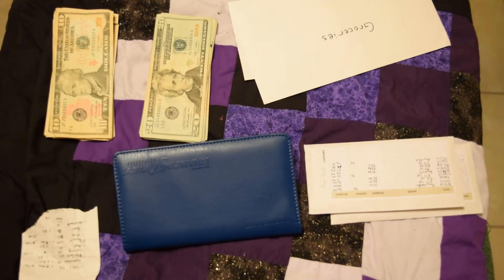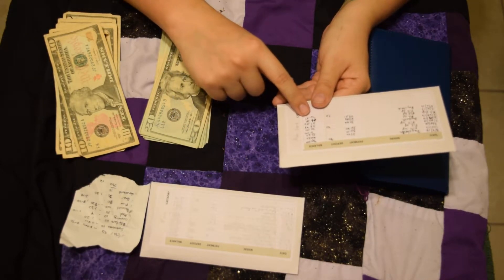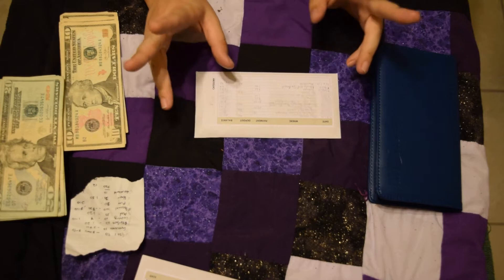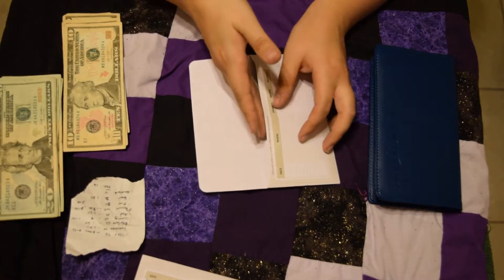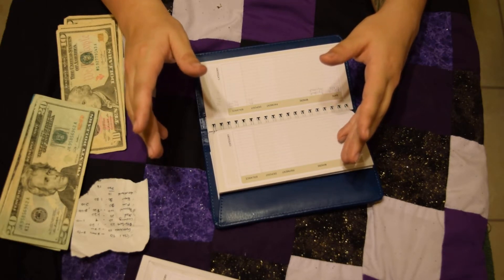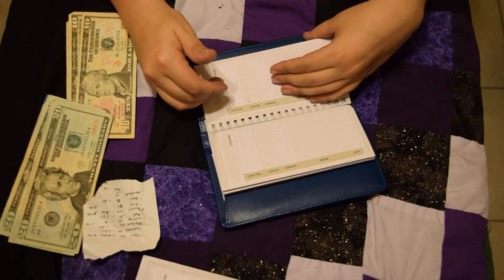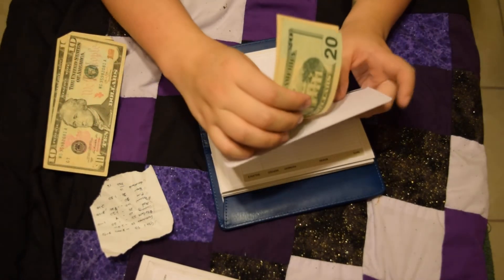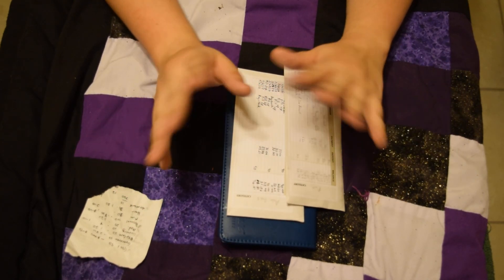April Cash Envelope #1 -$41,813.70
Today I am sharing my Cash Envelope stuffing for my first check of April, that I received April 6, 2017.
I forgot to share that the total amount was $330 for all the envelopes combined.
Please let me know if you liked this video or have any suggestions.

Things I recommend:
Get $25 for signing up for a Capital One 360 Savings Account
$10 on Ibotta for joining and redeeming your first rebate or use the code thdvtak

They will always be things that I use and love. If I ever team up with a company I will disclose that in the video and will only give honest reviews and opinions. I never want to suggest something to you all that I do not enjoy myself.